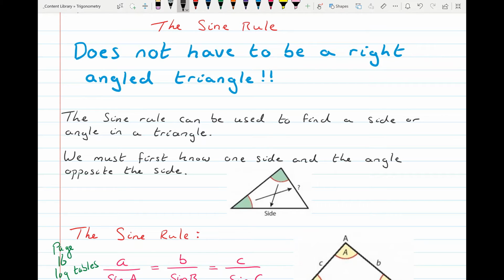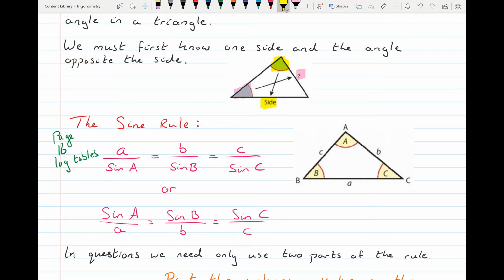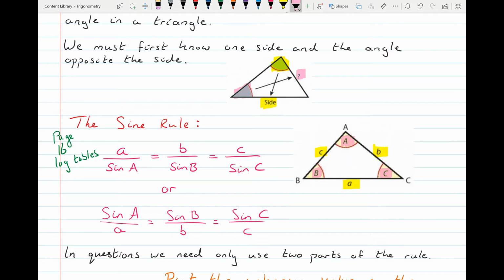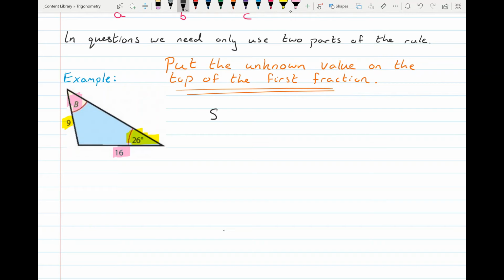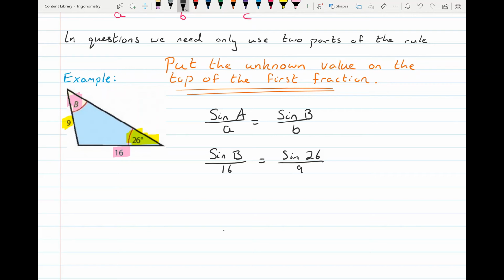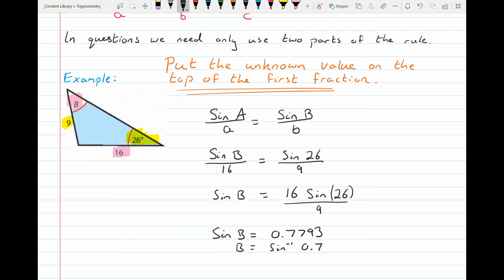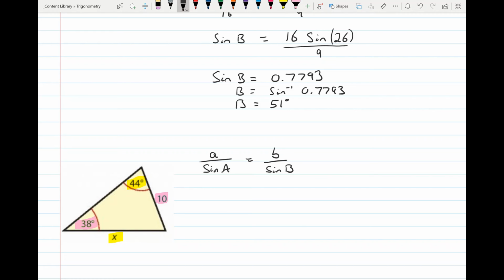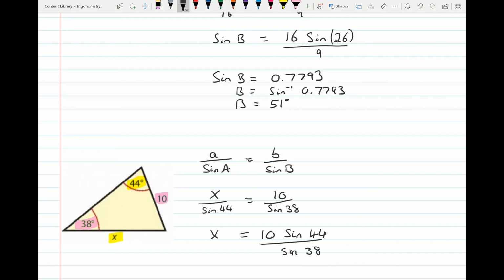Sine Rule - Trigonometry (LC)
Using the Sine Rule to find an unknown side length or angle in any triangle.
Suitable for Leaving Cert. Maths students.